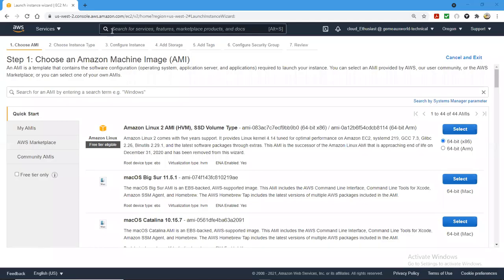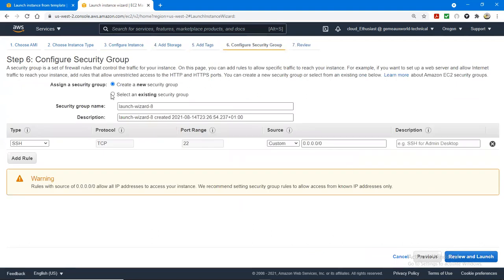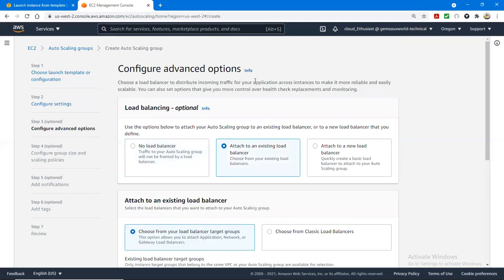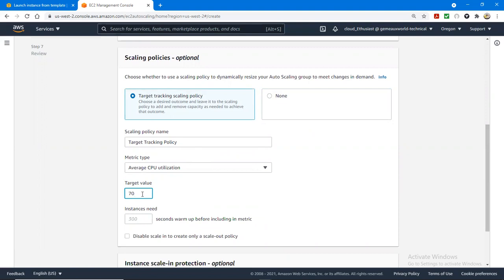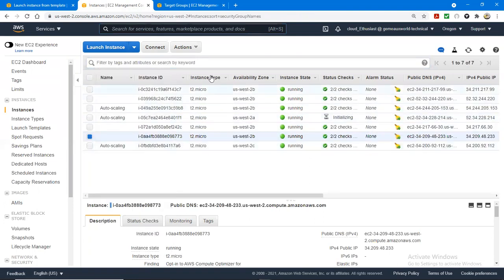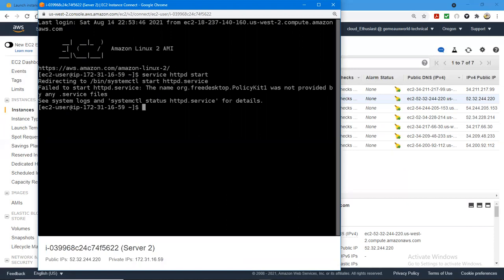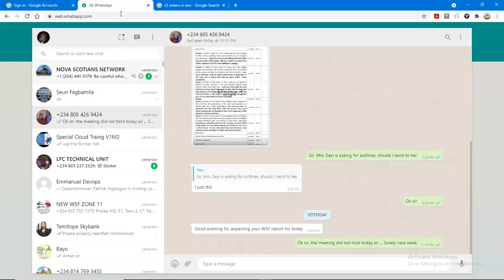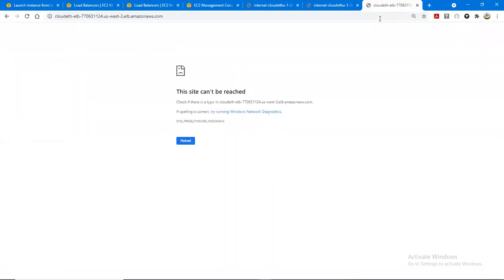AWS AUTO SCALING GROUP AND ELASTIC LOAD BALANCER (AWS LAB/HAND-ON)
Cloud computing is simple only depends on who introduced you to it.

We do our best to make it simple as ABC and still maintaining the integrity of the knowledge.

join the group and learn from the threads with

Be granular is the best way to pass message and simplicity is the the father of Education